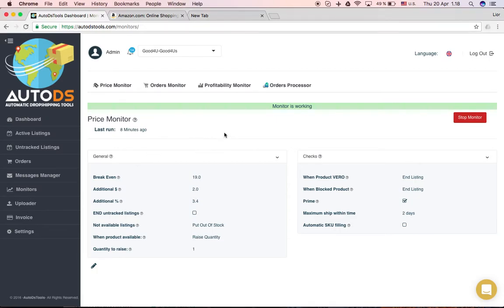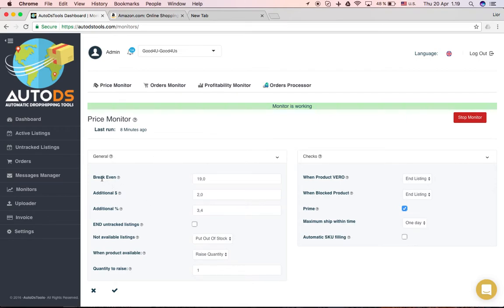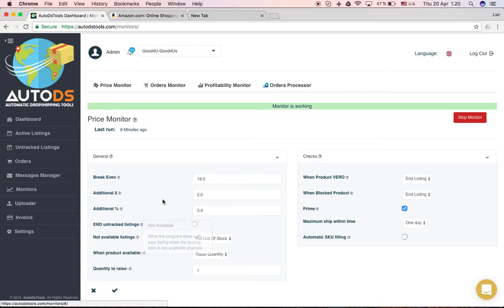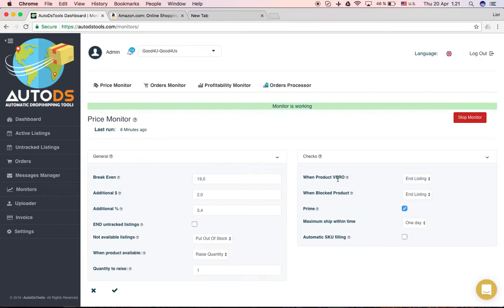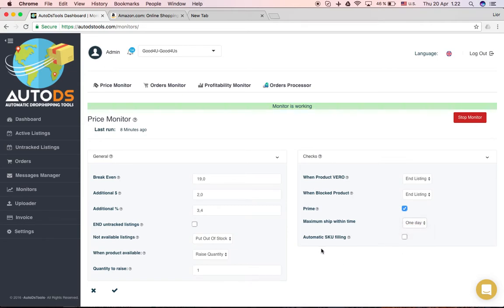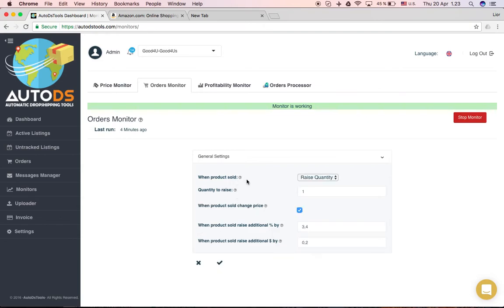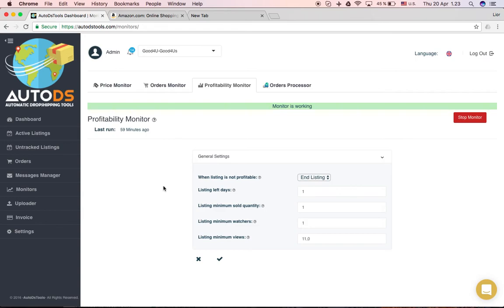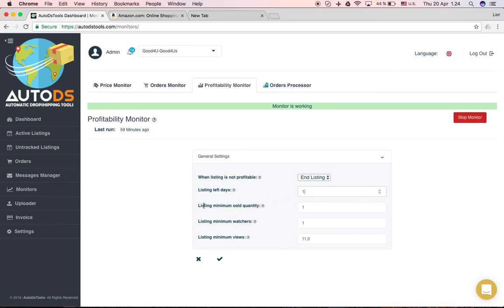AutoDsTools- Monitors Setup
After you sign in to AutoDs, you need to set up the monitors page, learn how to do so in this quick tutorial.

AutoDsTools - Automatic Drop Shipping Tools offers:

* Profitability Monitor
* Tracking Number Updater
* Compatible 2017 Templates
* Messages Manager System
* Price Monitor
* Fully Automatic Orders
* Automatic Messages
* Products Lister
* Scheduled Uploads